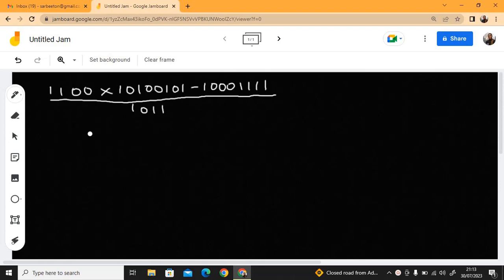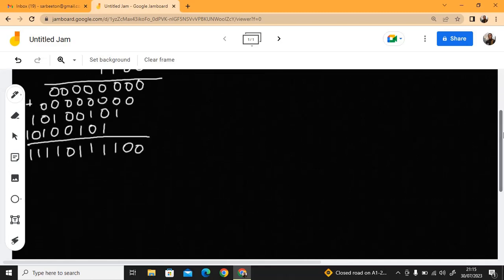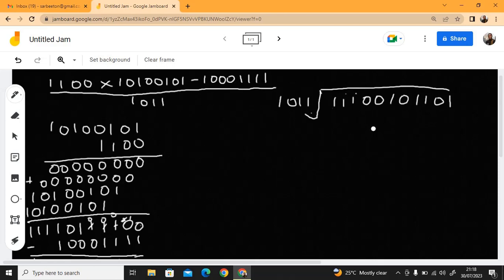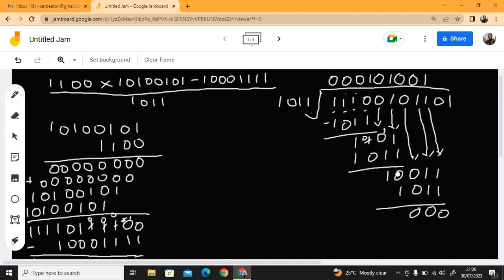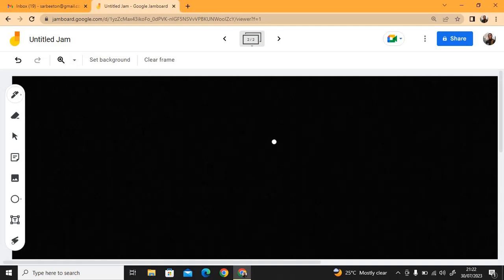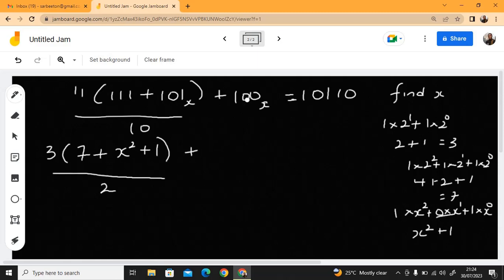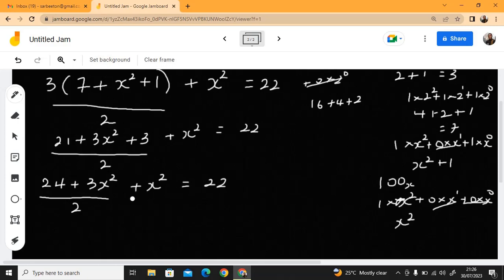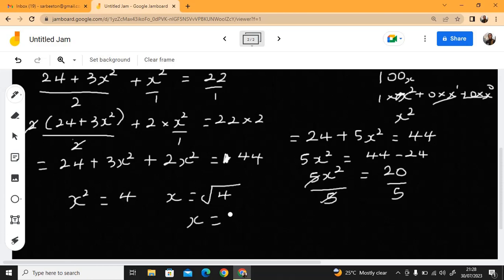waec, gce, neco and jamb questions on number base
In this tutorial we are going  to solve question on waec, neco, gce and jamb on number base